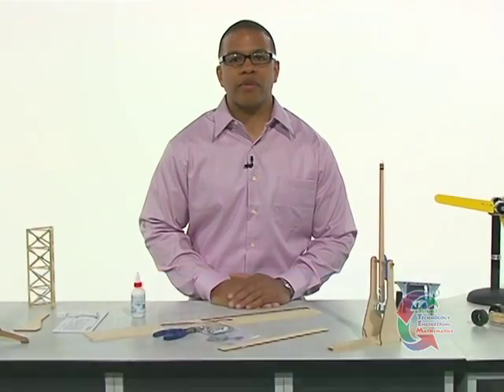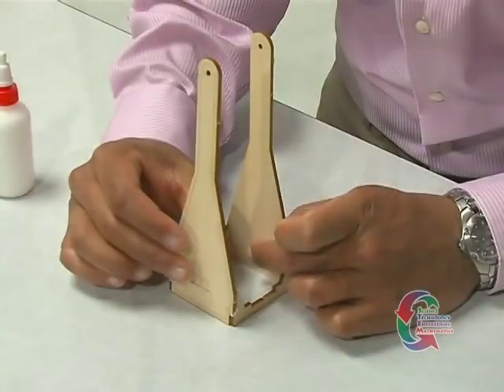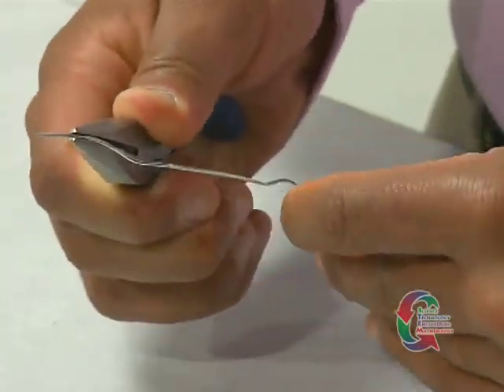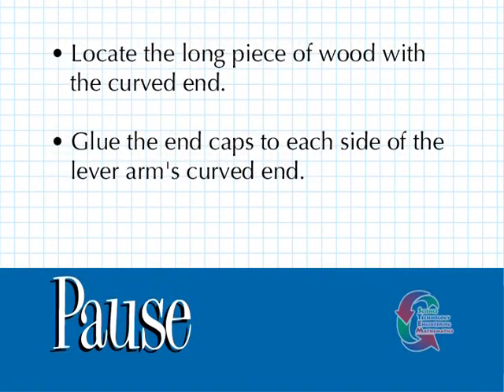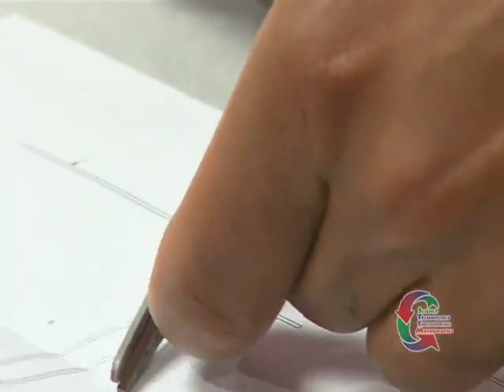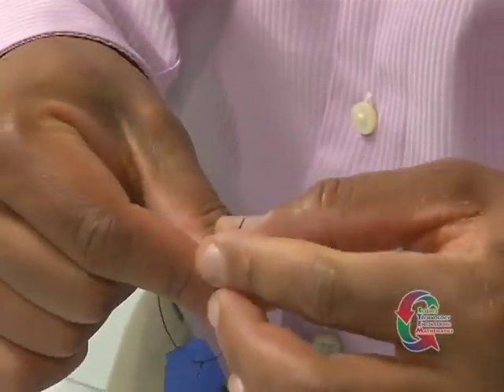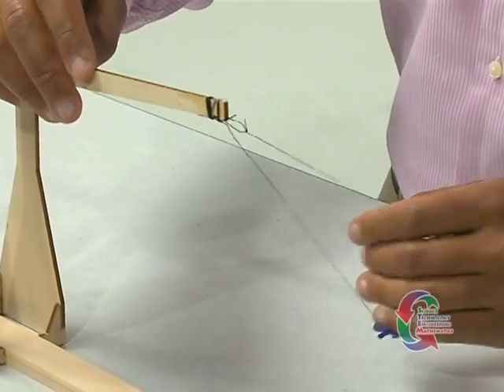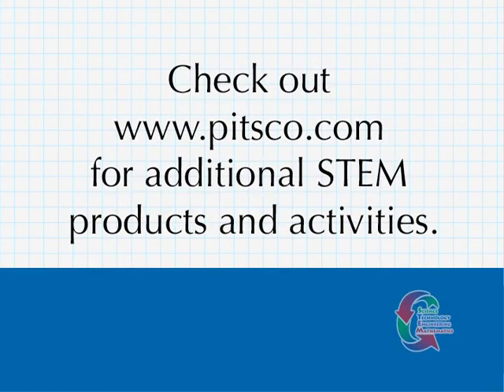Trebuchet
Learn how to build the siege machine called a trebuchet, the catapult’s powerful cousin, with this program. Using the video’s clear visual instructions, your students will be flinging projectiles and experimenting with counterweights in no time. Plus, they’ll learn about parabolas, projectile motion, and the history of siege machines.